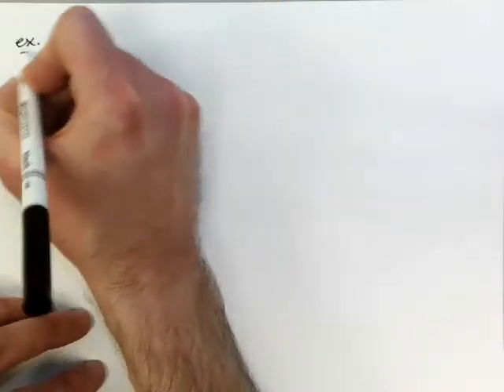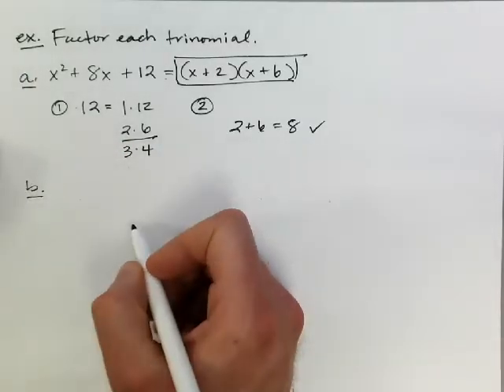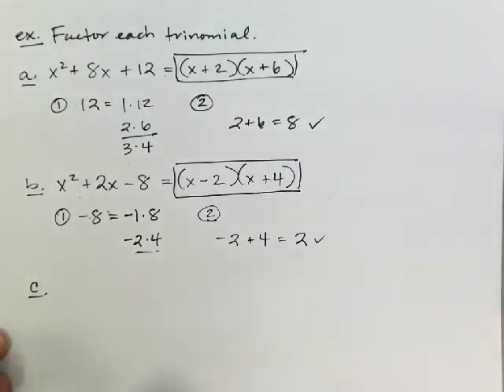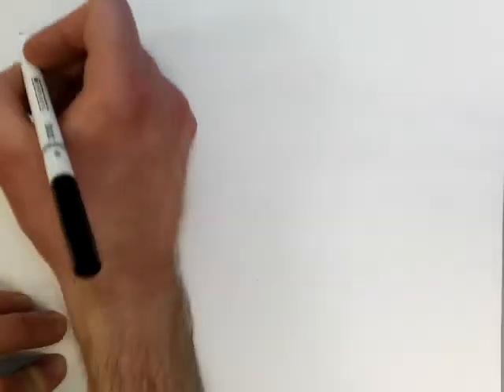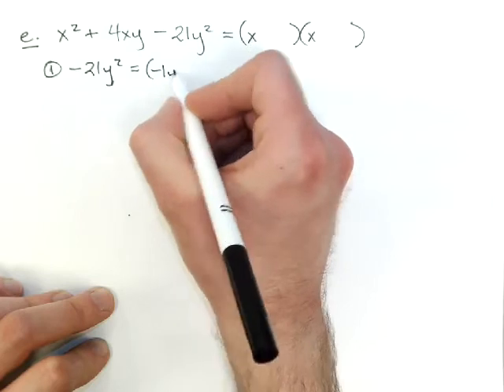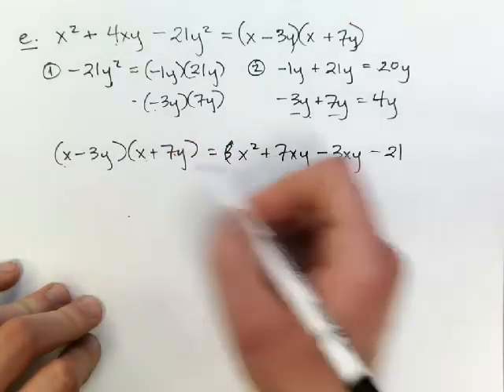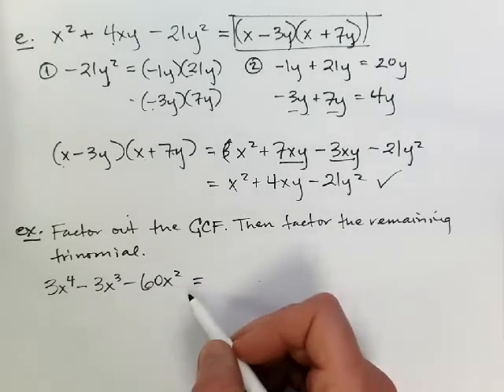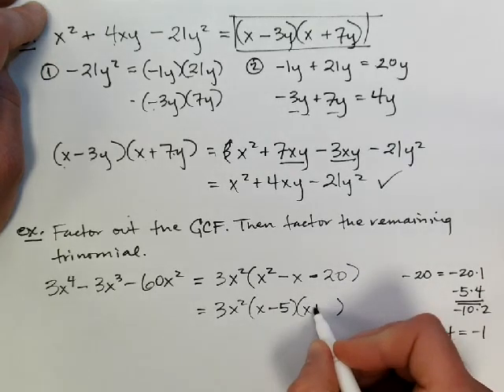Section 6.2 (3/3): Factoring Trinomials - Examples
Examples of factoring trinomials with a leading coefficient of 1